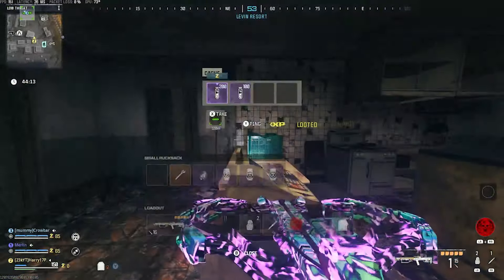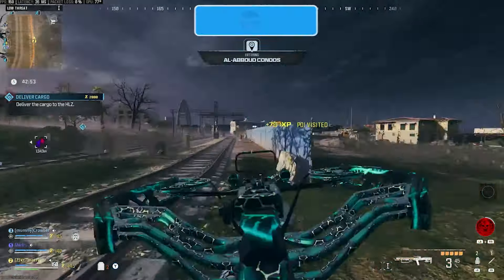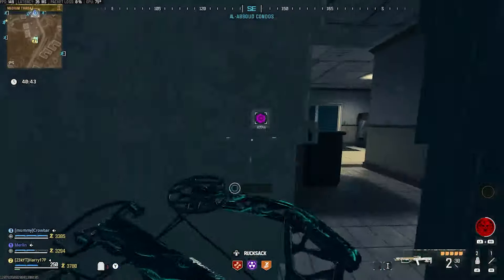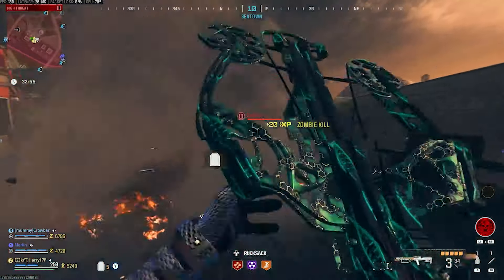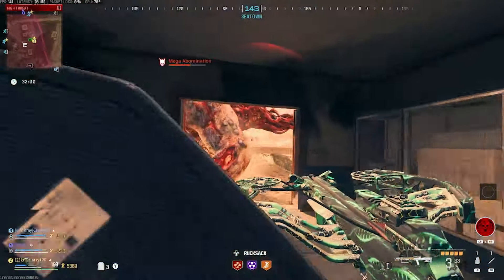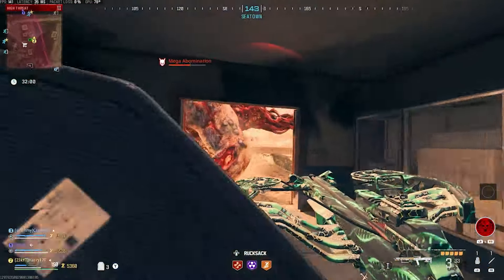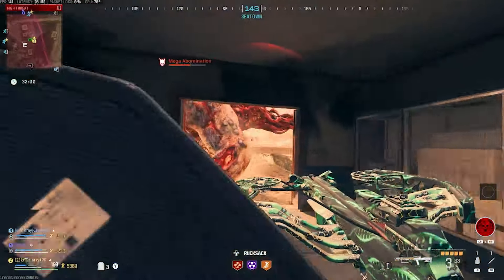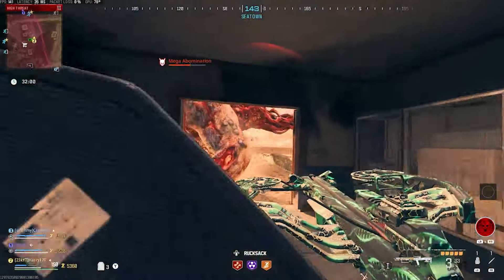The CROSSBOW Makes Tier 3 Grinding EASY in MW3 ZOMBIES!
In this video we take a look at what happens when you pack-a-punch the crossbow in mw3 zombies!
Pack-A-Punching the crossbow in MW3 Zombies (This Happens)
Pack-A-Punching the crossbow in MW3 Zombies (Best Weapon)